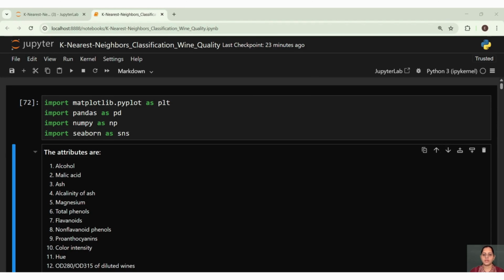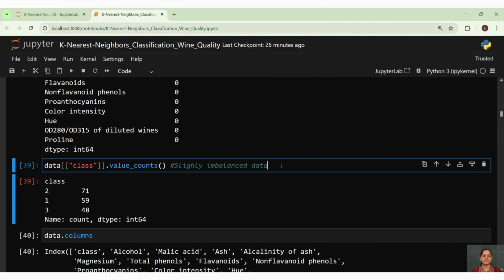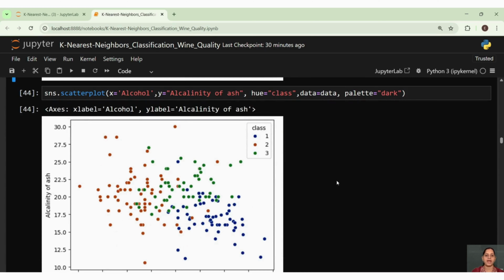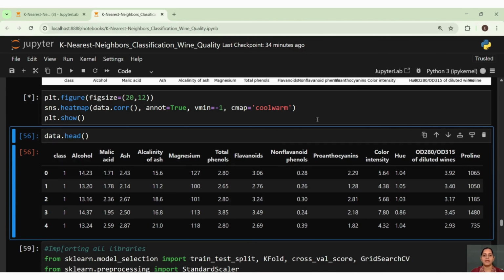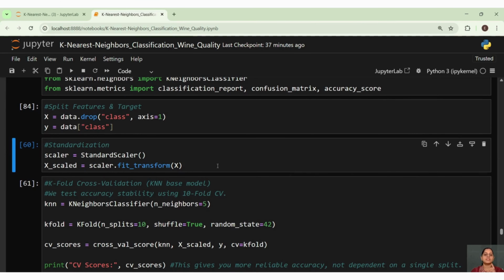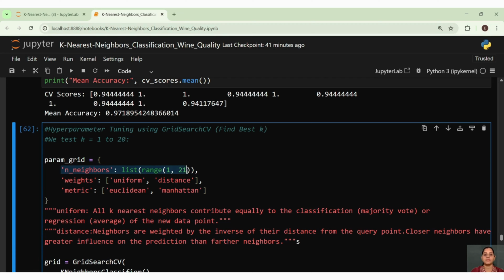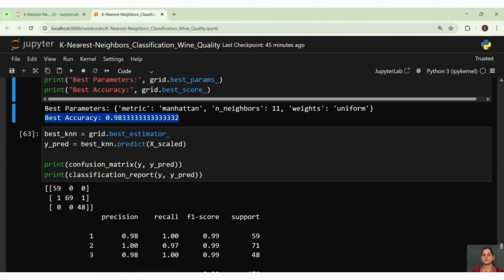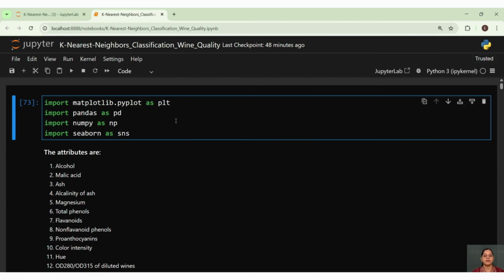K-Nearest Neighbors Classifier Project in Python - End to End | Machine Learning Full Course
K-Nearest Neighbors

Learn the core idea behind the k-nearest neighbors algorithm in this quick and simple guide. Understand how k nearest neighbors works, how the knn algorithm finds the nearest neighbors, and see a clear knn algorithm example implemented using machine learning python. A perfect explainer to fully understand k-nearest neighbors in machine learning.
In this video, you will learn the K-Nearest Neighbors (KNN) algorithm in a simple, intuitive, and practical way. This session covers:
A simple, non-parametric, instance-based machine learning algorithm used for classification and regression.
Finds the K nearest data points to a new observation.
Uses distance measures like Euclidean, Manhattan, or Minkowski.
Predicts the label based on majority vote (classification) or average (regression).
Choosing the Right K Value
Understand the effect of small vs large K.
Avoid overfitting and underfitting using the right K.
Importance of Feature Scaling
KNN relies on distance, so techniques like Standardization or Normalization are essential.
KNN for Classification & Regression
Practical use cases for both tasks.
Decision boundaries explained visually.
Model Evaluation
Evaluate KNN using accuracy, precision, recall, F1 score, and confusion matrix.
Understand performance on balanced vs imbalanced datasets.
Python Implementation
Full step-by-step KNN code using scikit-learn for a complete hands-on understanding.
This video is perfect for beginners, students, and professionals looking to build strong foundations in machine learning, AI, and data science.

Chapter/TimeStamp:
00:00 - Intro
00:44 - Application of KNN in Wine Quality Project
23:51 - Outro